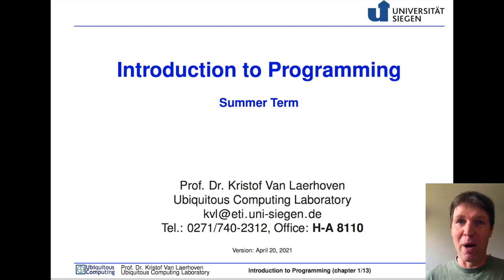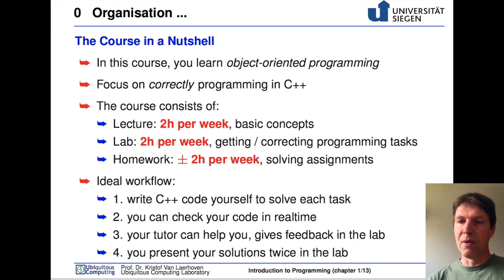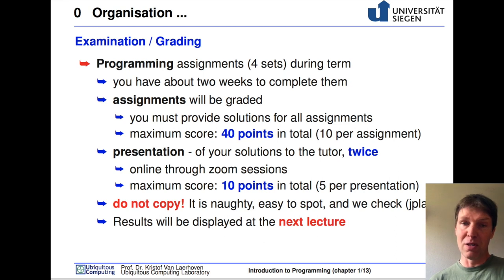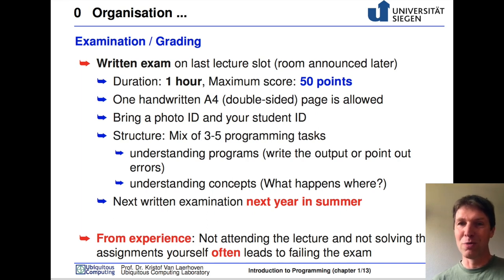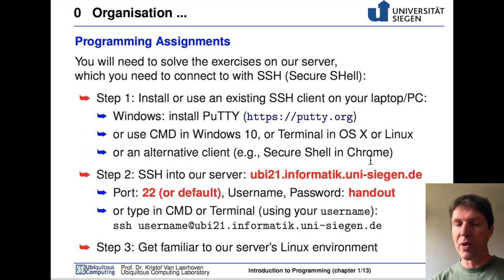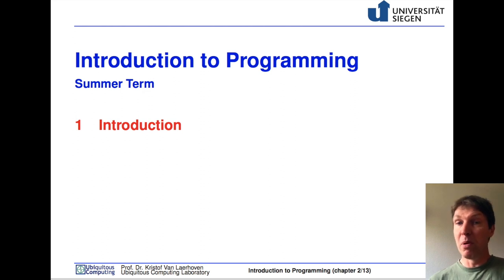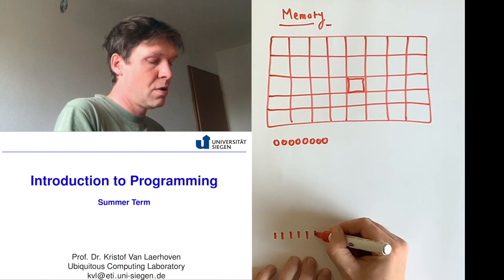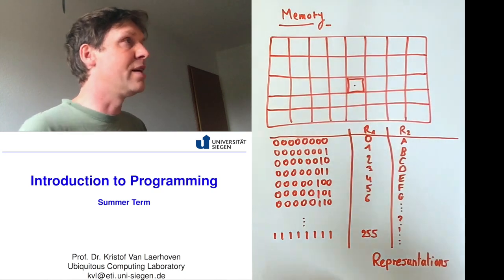Introduction to Programming 01